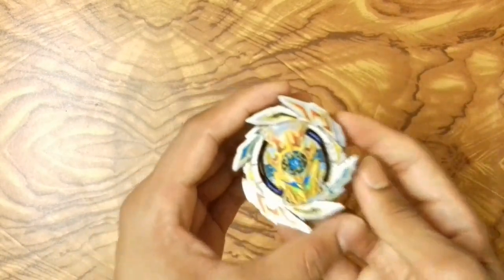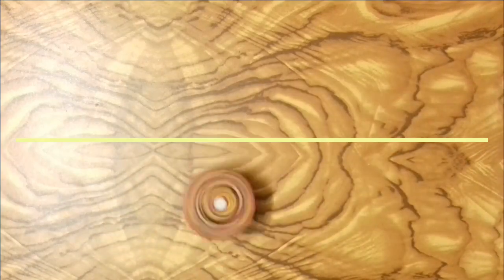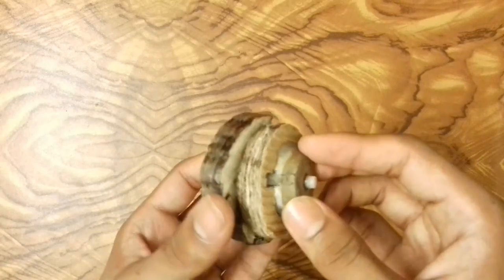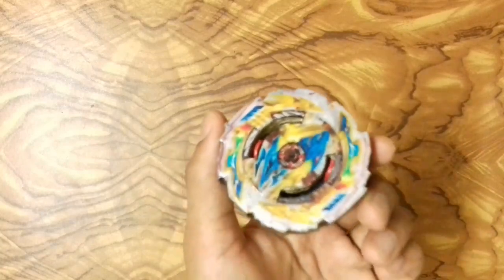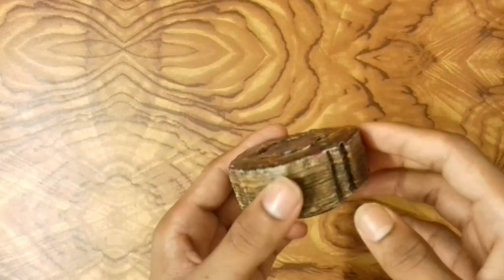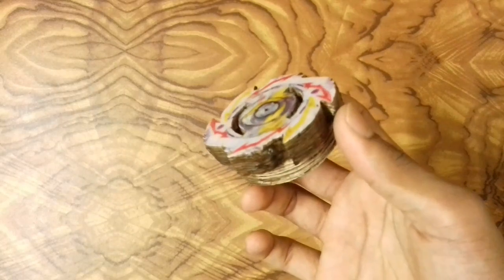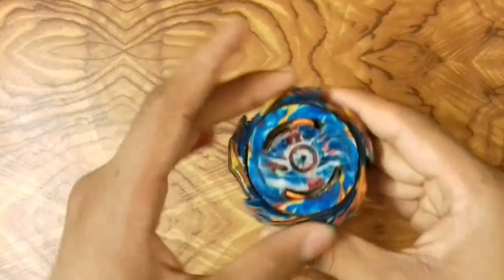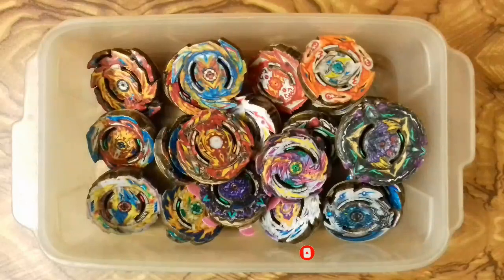My all Sparking Beyblade Collection |cardboard beyblade collection